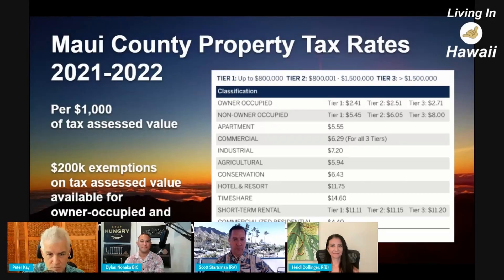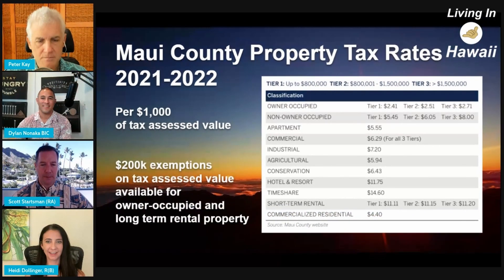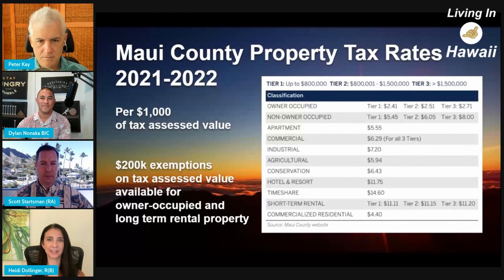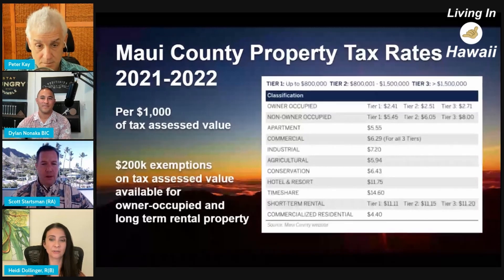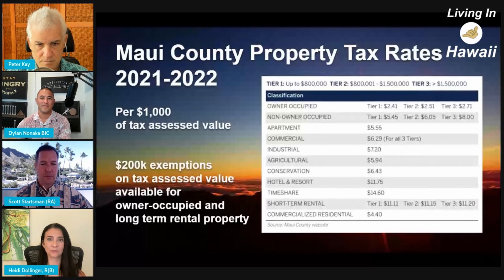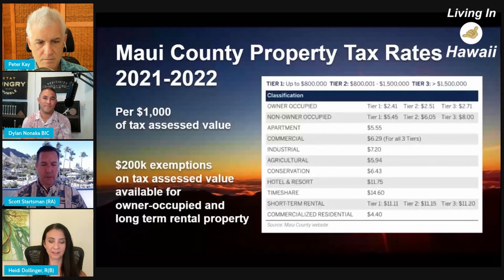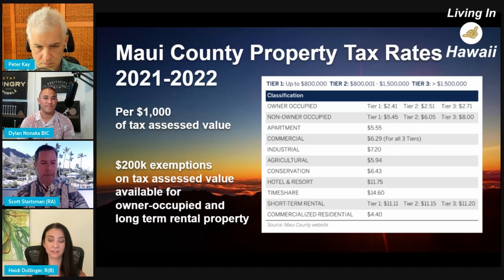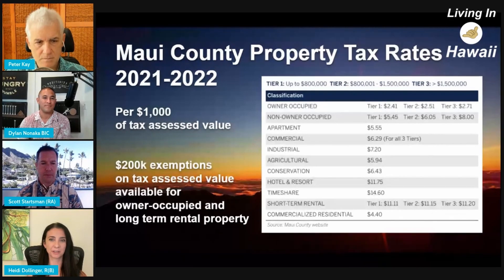Estimating Property Taxes in Maui mov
Join our Aloha Friday Hawaii Real Estate Show with a team of experts on 3 different islands answering your questions about buying a home in Hawaii.

Got a question for our next live show?

Need help in finding the right home in Hawaii for you?

Can you live in Hawaii? Take the free quiz

How can you get a job in Hawaii? 10 easy steps